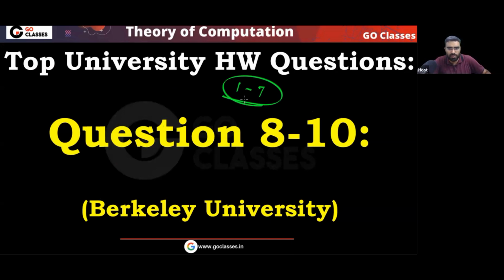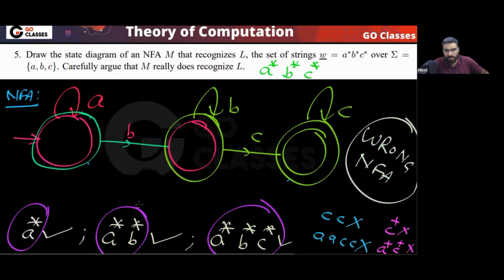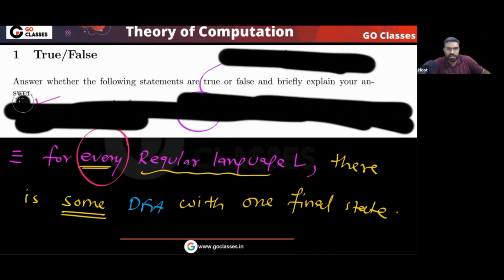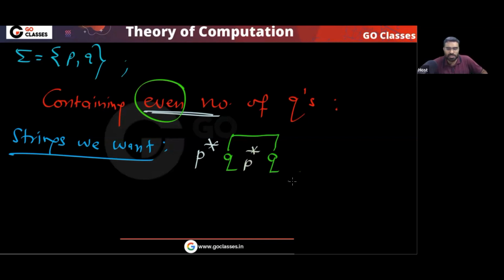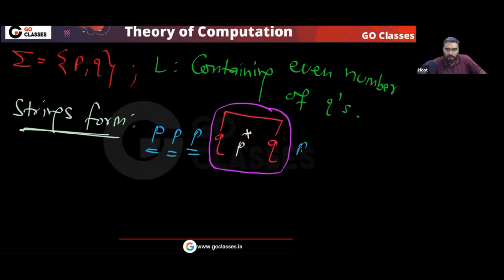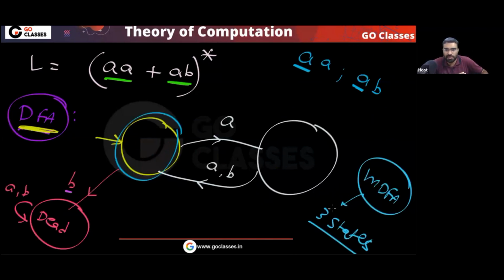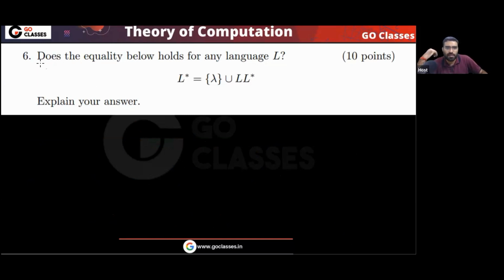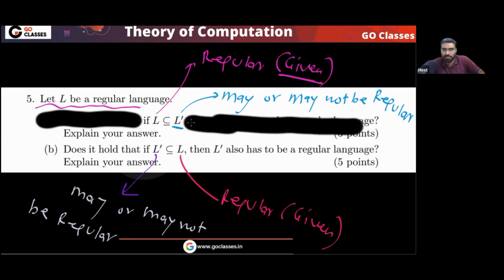Theory of Computation: Homework 3 Solutions Part 2 - Top Universities Questions | Deepak Poonia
00:00 Homework 3 Discussion: Toc Part 2
01:05 Language Accepted by Given DFA
05:46 DFA Construction for Strings Containing 00
08:35 NFA Construction for a*b*c*
15:10 DFA Construction for a*b*c*
18:15 NFA Equivalence with Single Accept State
28:13 Binary Positive Integers: MSB=1 and contains 11
39:00 Regular Expression: Odd Number of Qs
59:22 Regular Expression for Strings not Containing ab
01:21:42 Equality: L* = L^0 U L+
01:24:17 Closure Properties: Superset/Subset of Regular Languages

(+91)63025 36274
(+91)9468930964